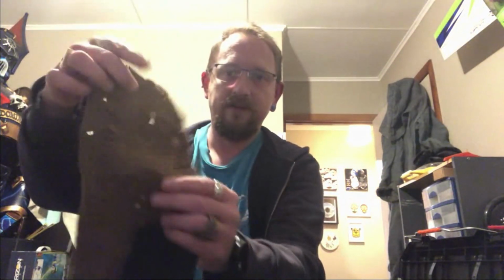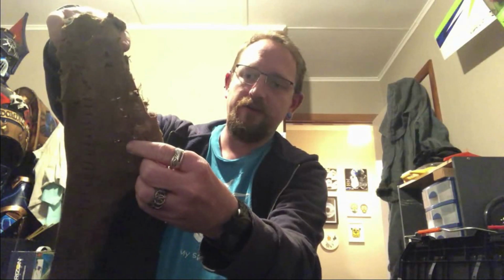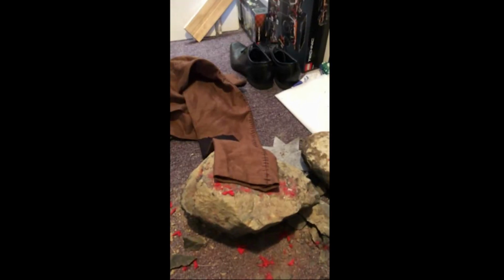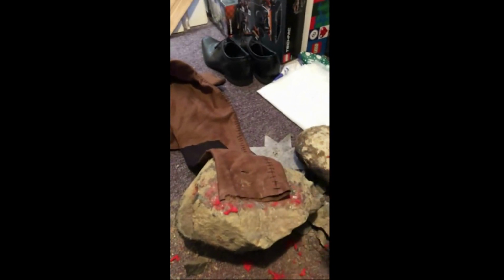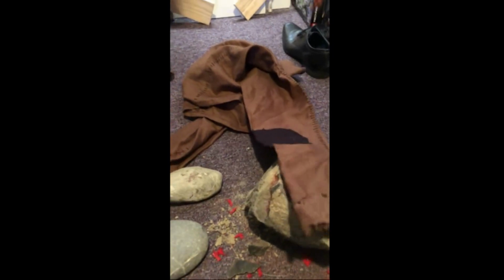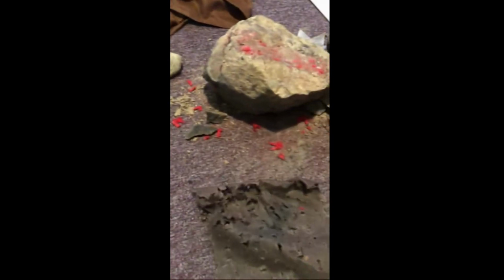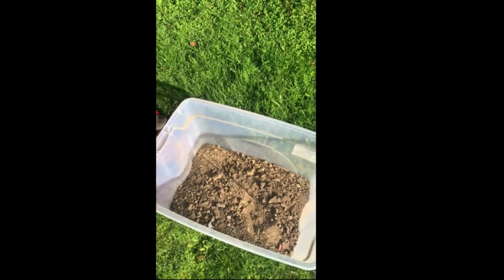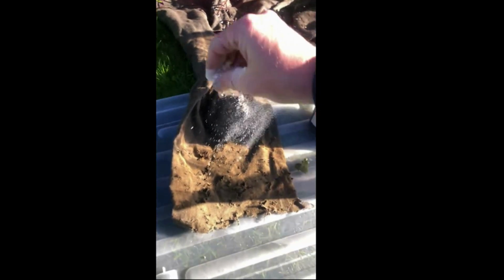All-Stars Competitor Update 02 - Cam